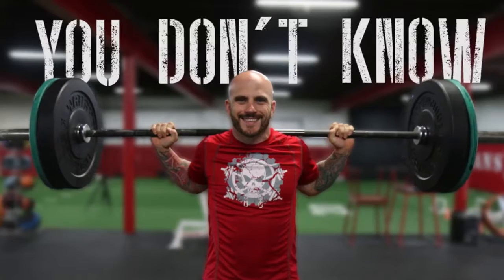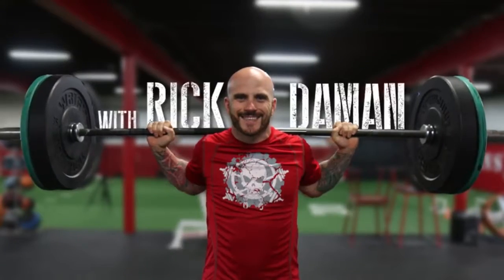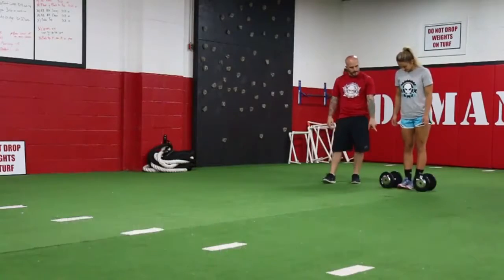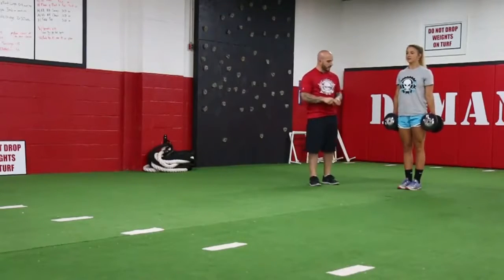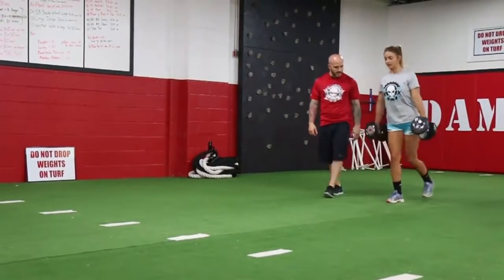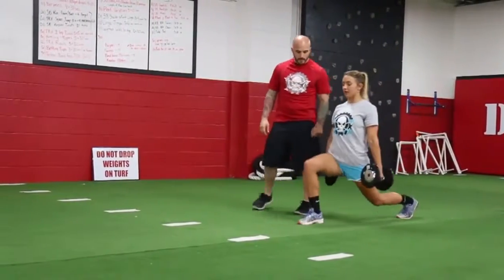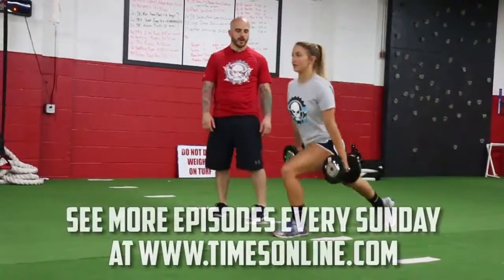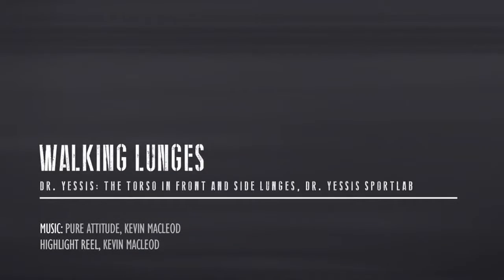You Don't Know Squat: Dumbbell Walking Lunges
Rick Daman, owner of Daman's Strength Training in Beaver, breaks down a variety of strength training exercises every Sunday. Today he's teaching the proper set up and execution of dumbbell walking lunges.